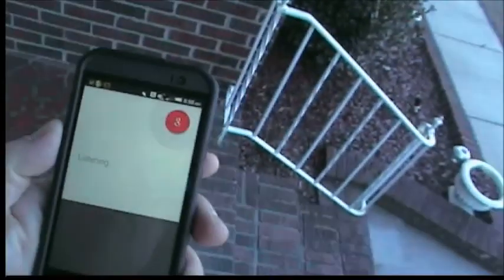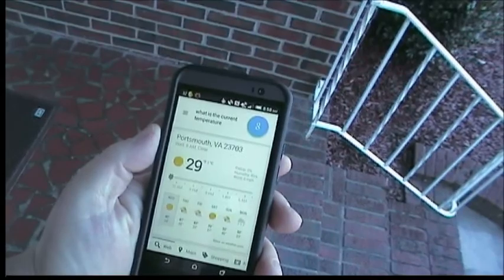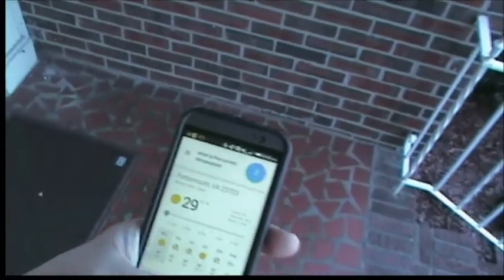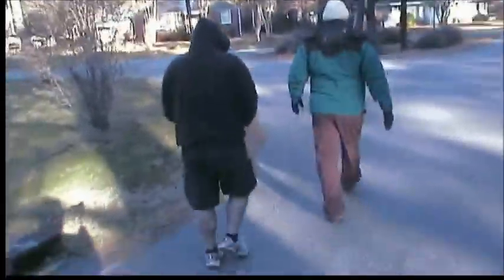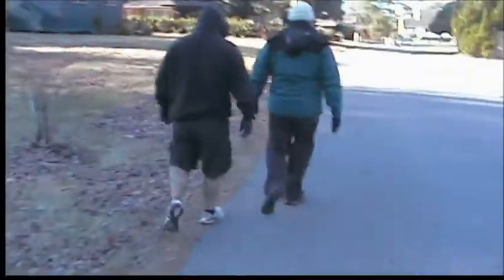The Walking Vlogger - A Quest For Fitness - Day 4 - January 28th 2015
As most of you already know, my new year’s resolution is to get healthier and lose weight. I have decided to start a new series on my channel called (The Walking Vlogger). I will be walking 3 days a week for at least 2 miles each day and I am going to be taking you guys along with me. This is Day 4.